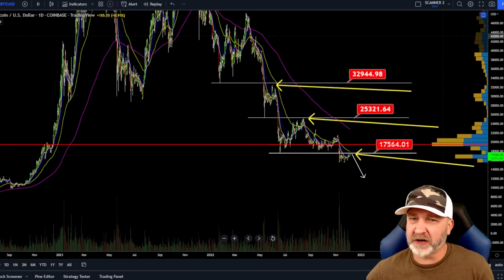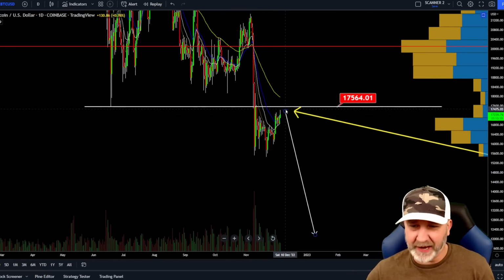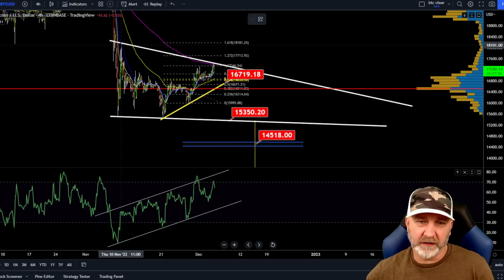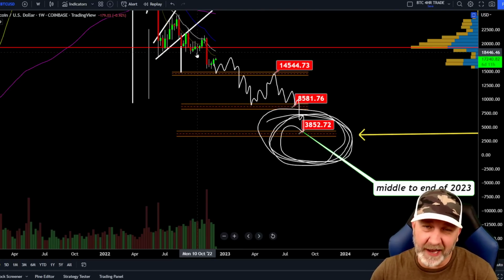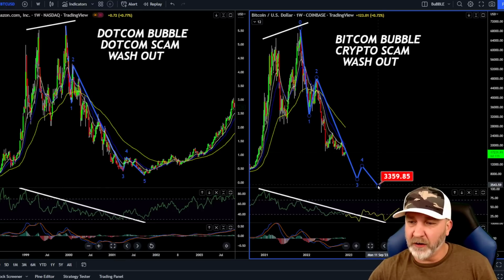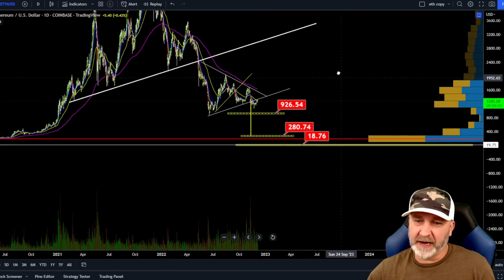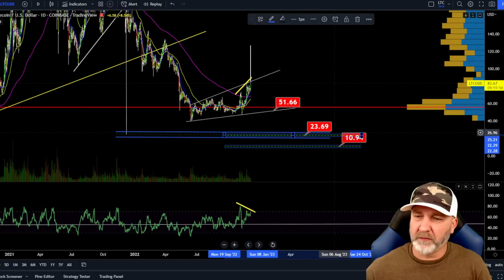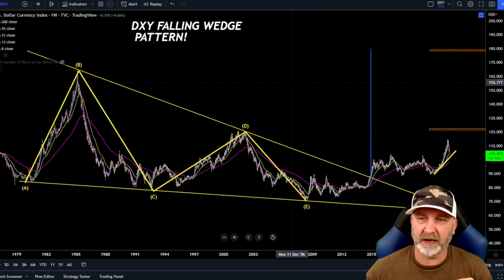OMG MUST SEE BITCOIN LITECOIN and ETHEREUM CHARTS! Is Binance next to CRASH!!??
TROUBLE FOR BTC ETH LTC and BNB!!!???! Don't be exit liquidity!!!